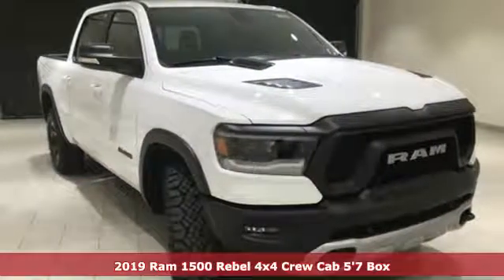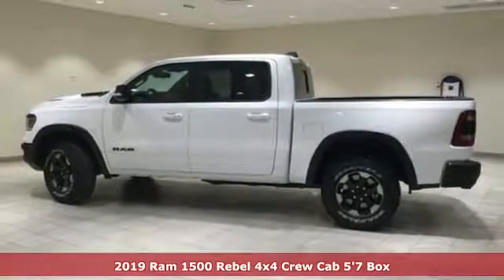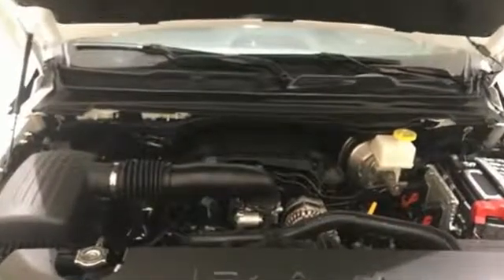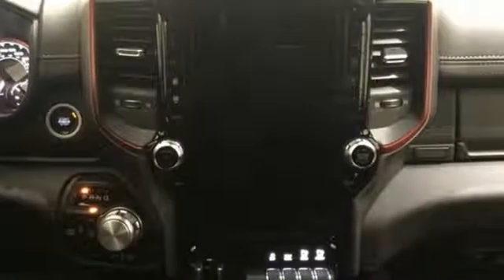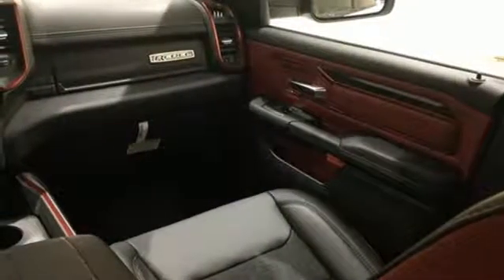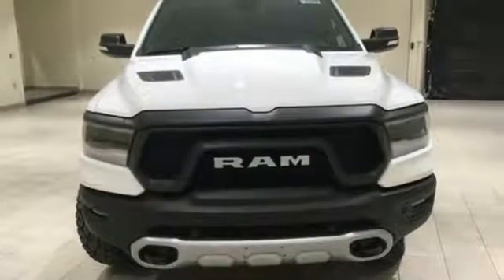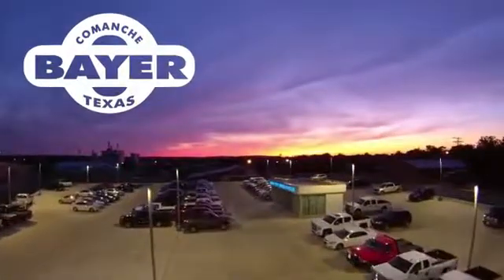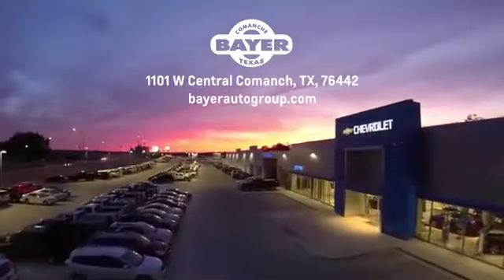New 2019 Ram 1500 Comanche Brownwood, TX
Year: 2019
Make: Ram
Model: 1500
Trim: Rebel
Engine: HEMI 5.7L V8 Multi Displacement VVT
Transmission: 8-Speed Automatic
Color: White
Interior: Black
Stock #: D2591
VIN: 1C6SRFLT9KN743292
Bright White Clearcoat 2019 Ram 1500 Rebel 4WD 8-Speed Automatic HEMI 5.7L V8 Multi Displacement VVT HEMI 5.7L V8 Multi Displacement VVT.

Address:
714 E Central